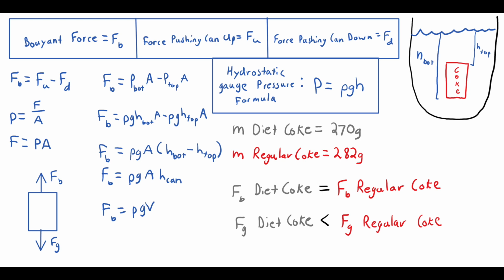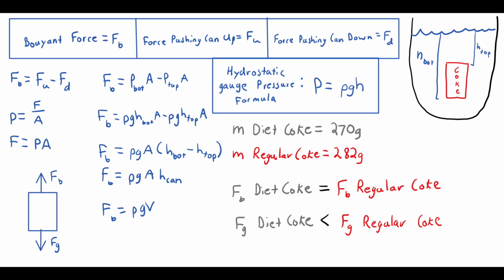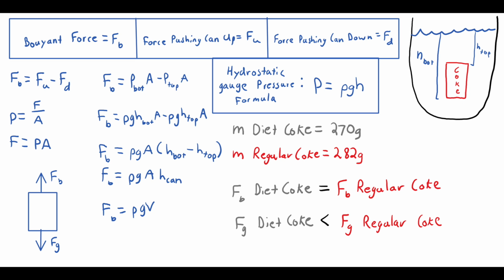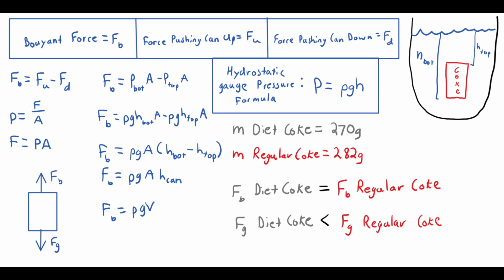BuoyancyVidGhirardelli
This video is about Buoyancy of Soda cans and Eggs